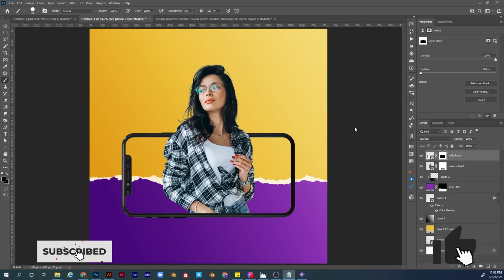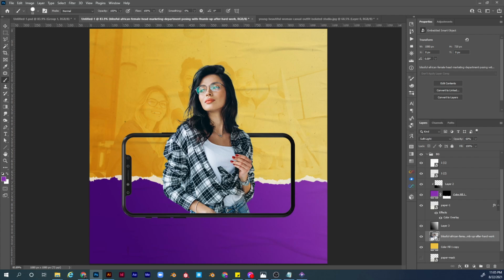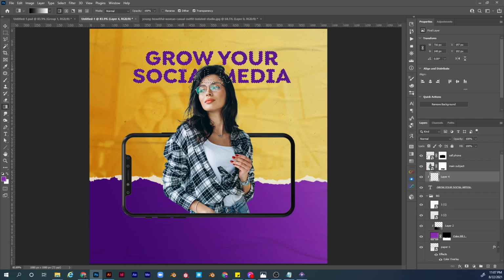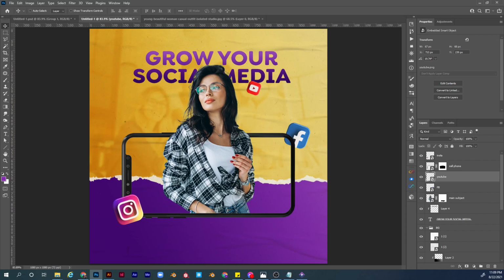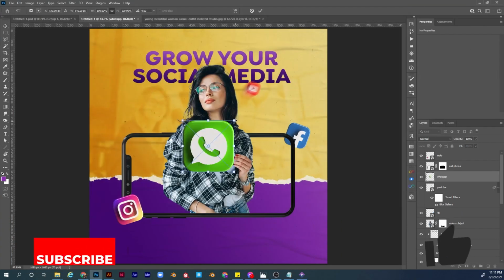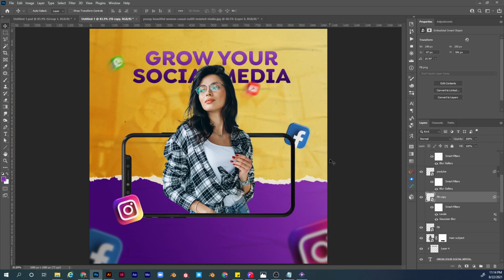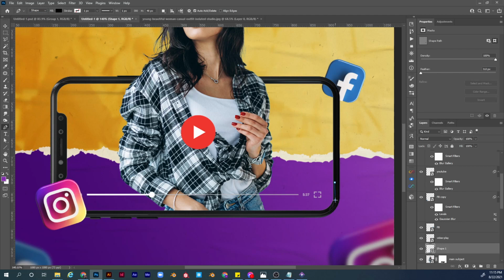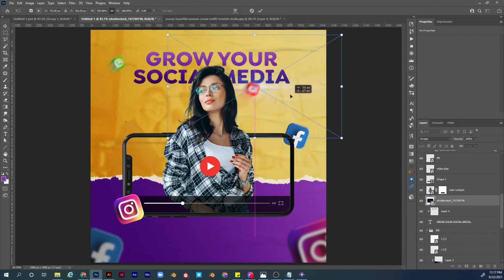Social Media Design | PHOTOSHOP TUTORIAL part 2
hi what is up every body welcome to my YouTube channel, the channel u need to learn all the professional work flow, today we are learning how to design this Instagram social media visual

quick introduction for those who don't know me, my name is said hassan, senior graphics designer, and this channel is dedicated for the beginners and med weight designers to learn all the professional work flows and techniques that are used by professionals in the industry in every day work and help you creating your awesome portfolio to get your first job, so i thought to share the techniques i have learned over the years, all that said and without further a due lets start our lesson for today,